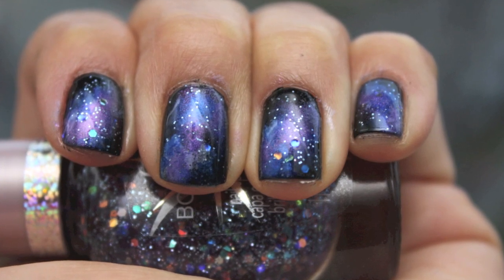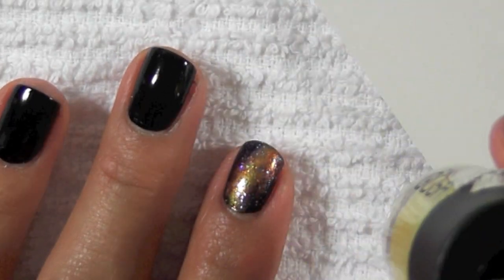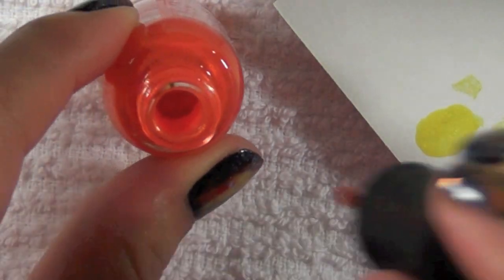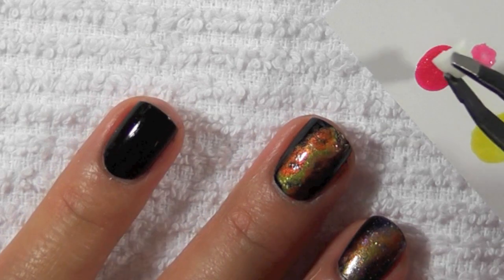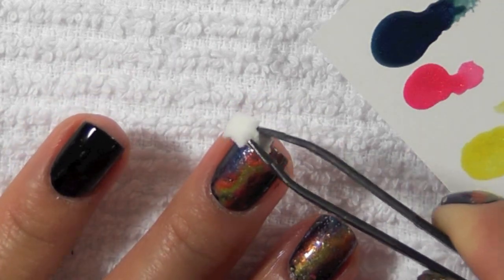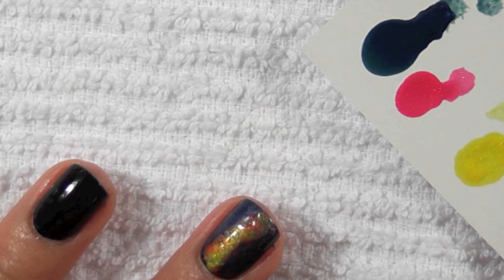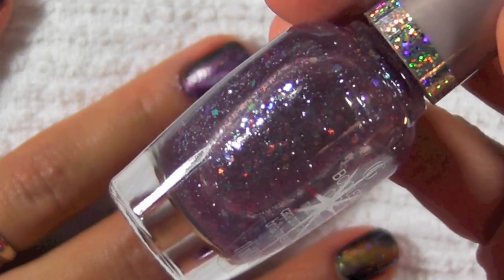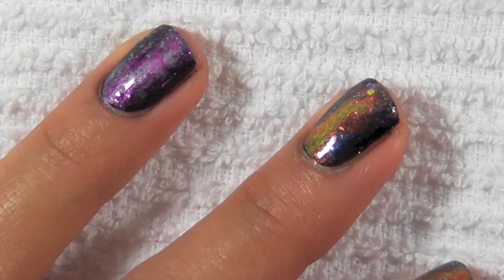Galaxy Nail Design